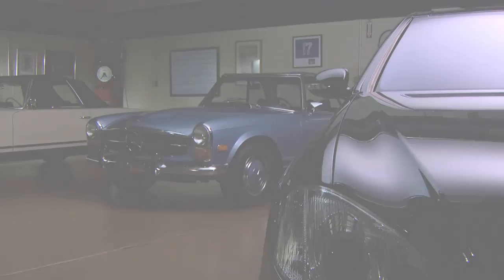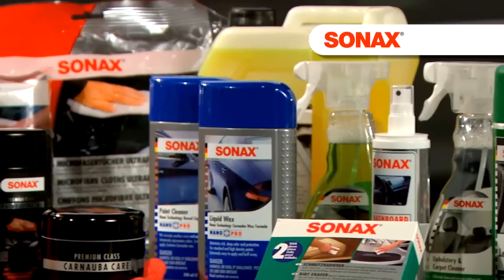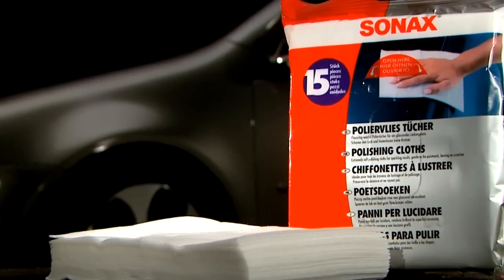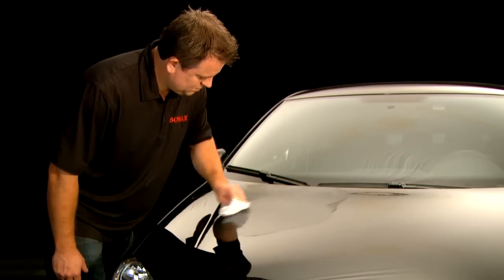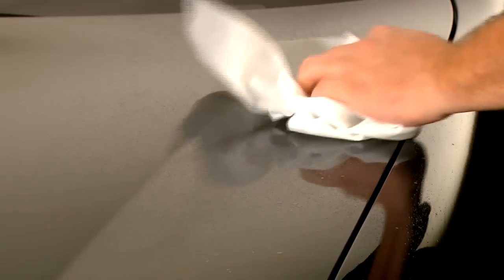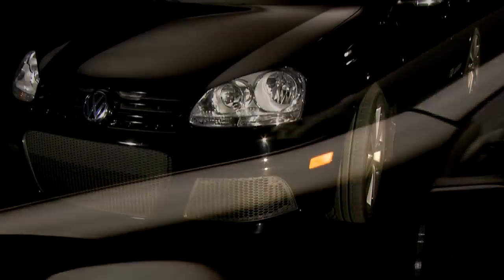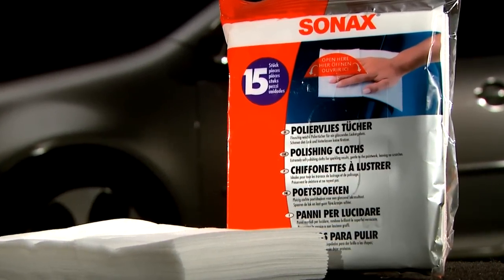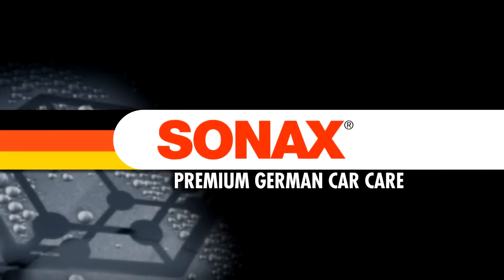SONAX Polishing Cloths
Specially designed, all cotton cloths for hand polishing or stubborn stained areas.